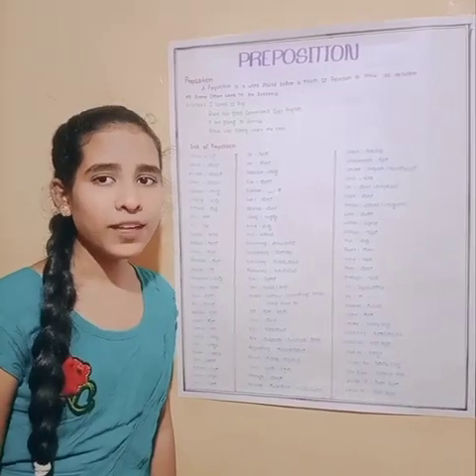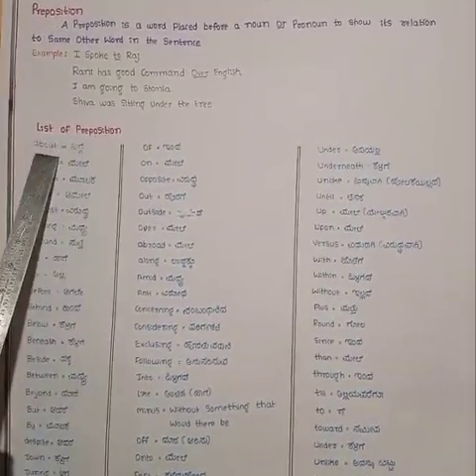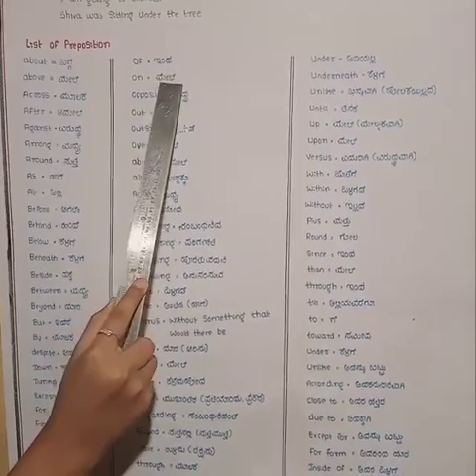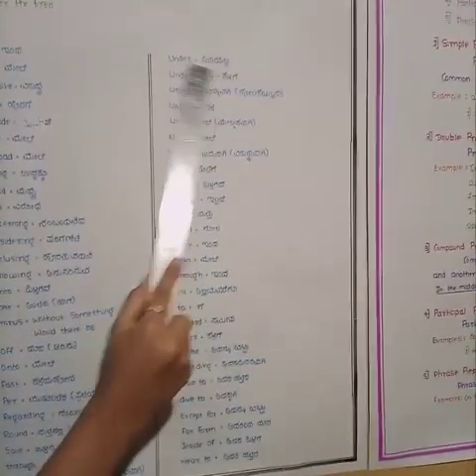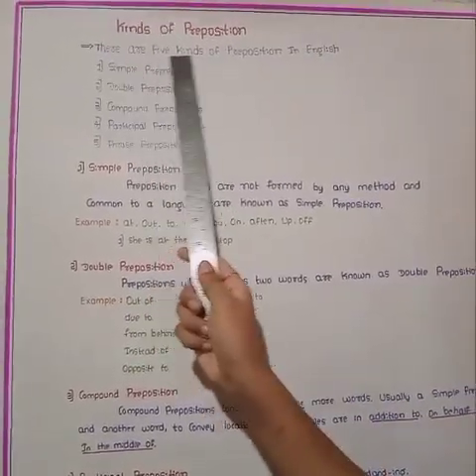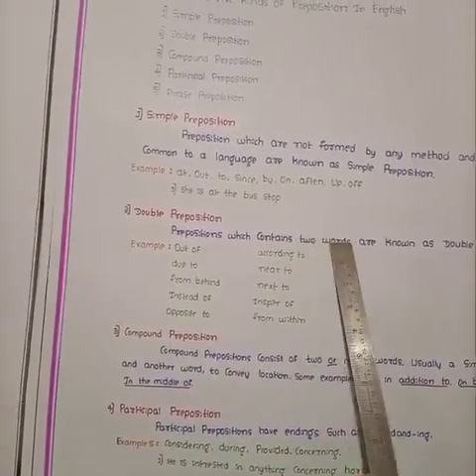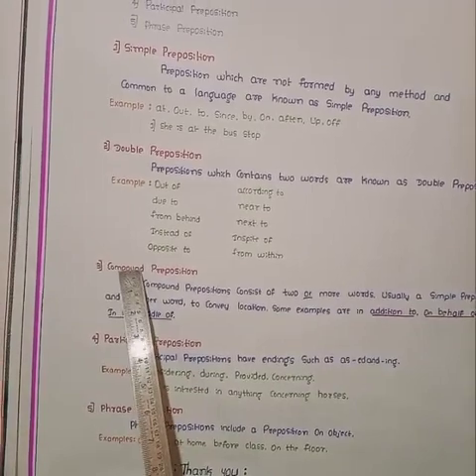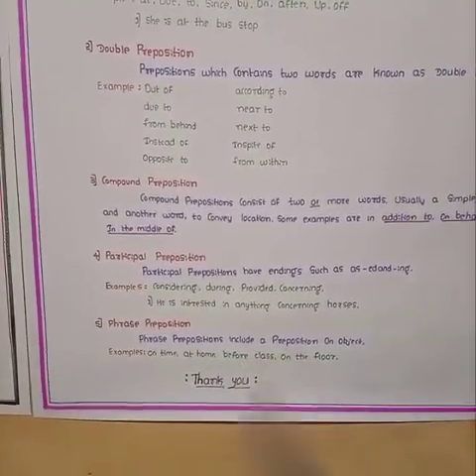Pavitra Mattikatti ADARSHA VIDYALAYA BADAMI